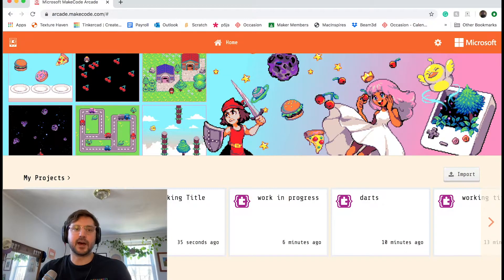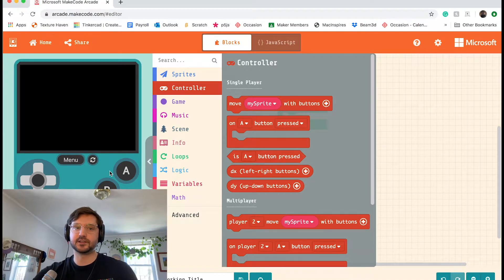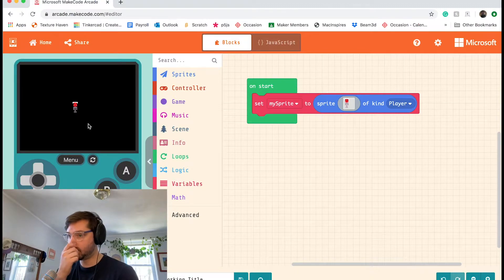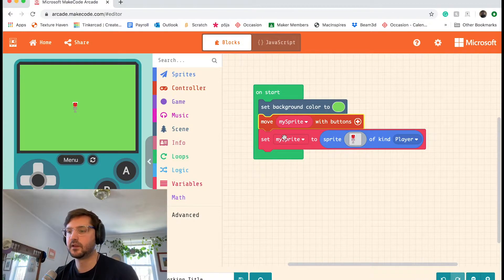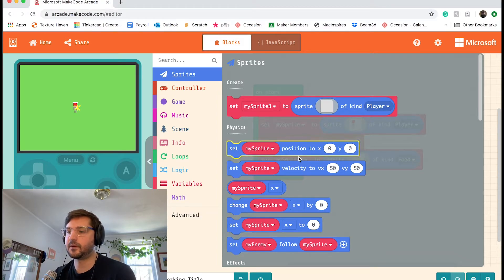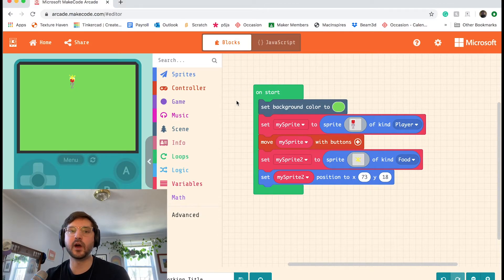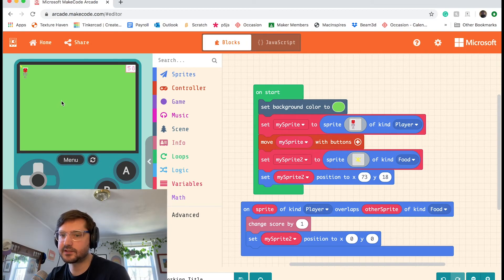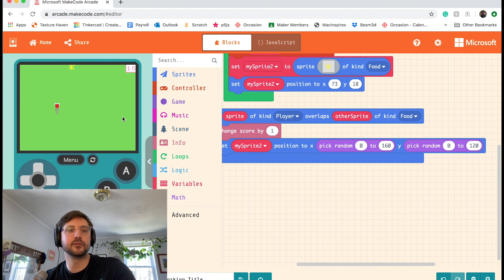Intro to MakeCode Arcade!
Follow along with Caleb from MacInspires, and learn about Microsoft's MakeCode Arcade platform for coding and game development!